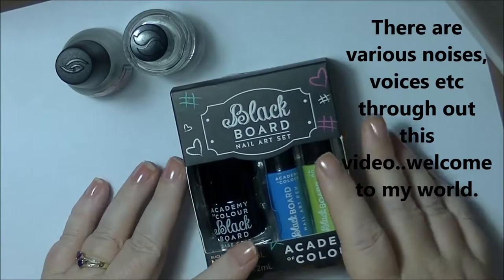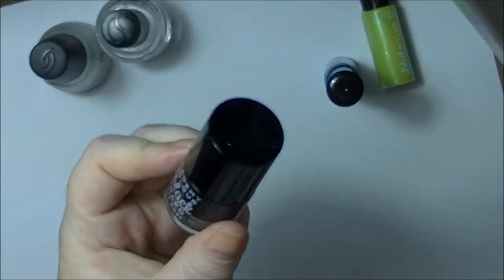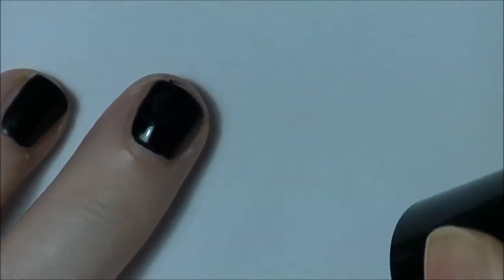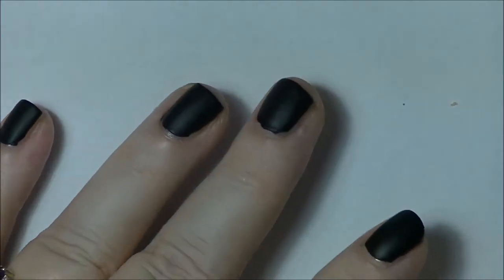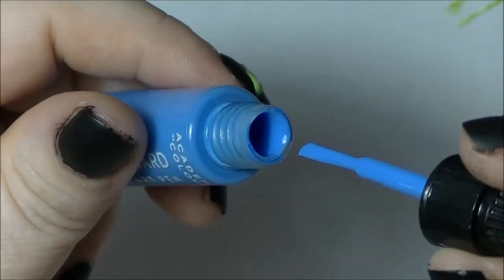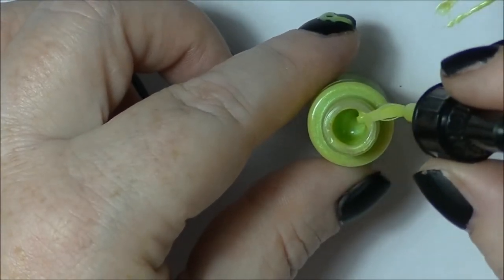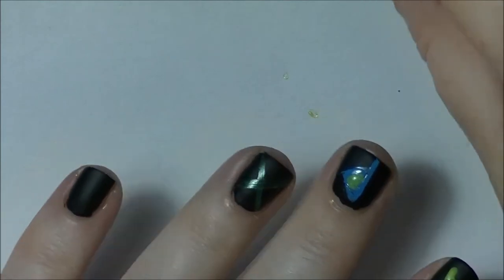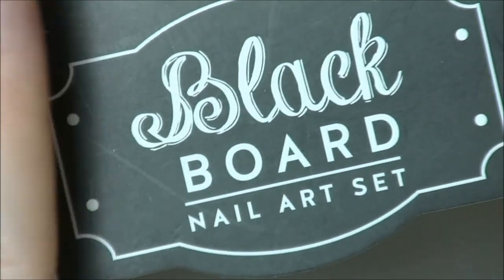Review - Academy of Colour Blackboard Nail Art Kit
Find out what I thought of this kit.